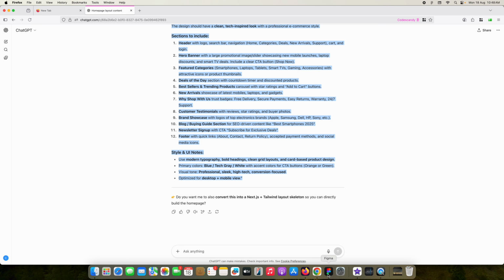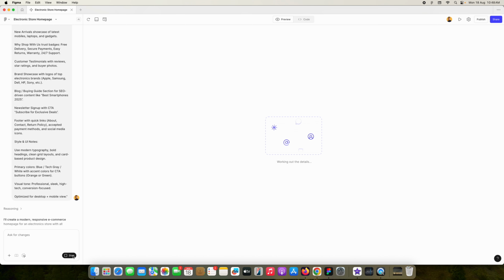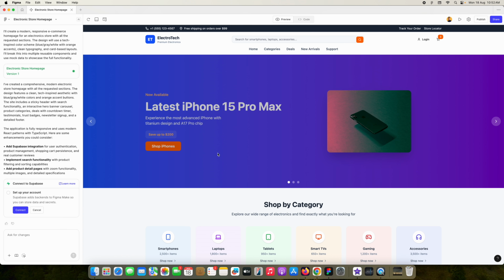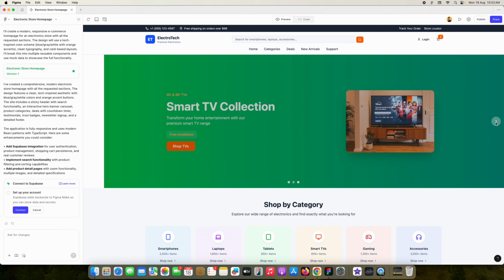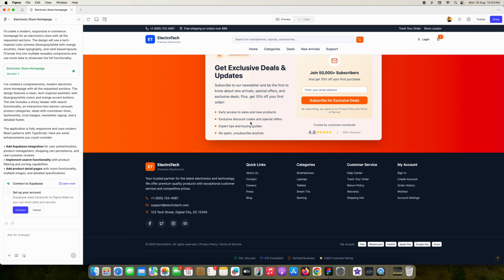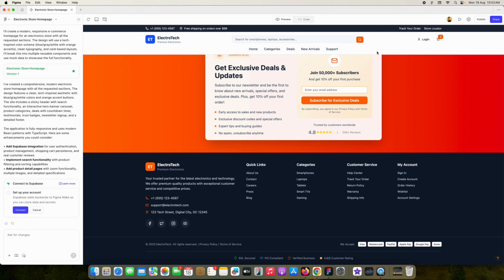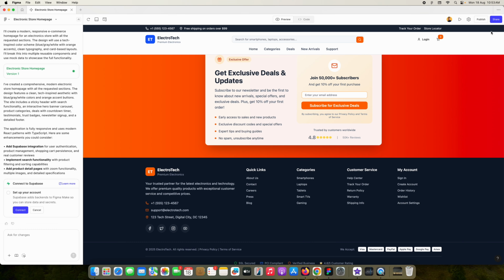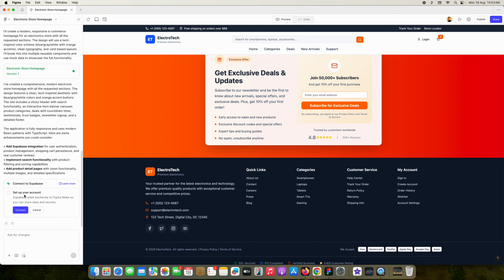How I Build the E-Commerce Store UI using Figma Make and Chat GPT Prompt